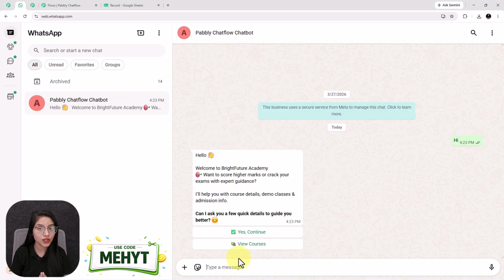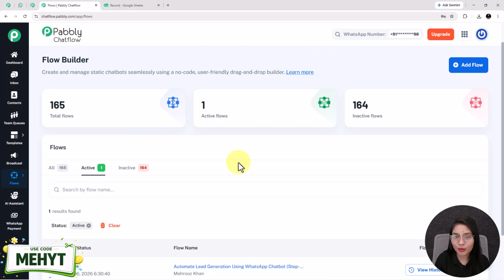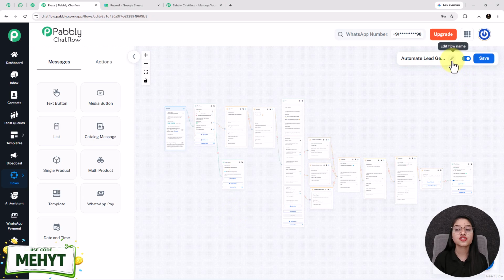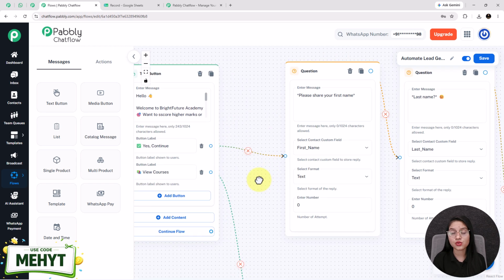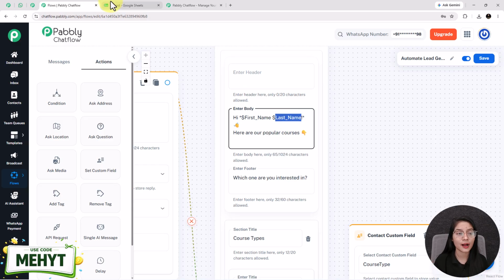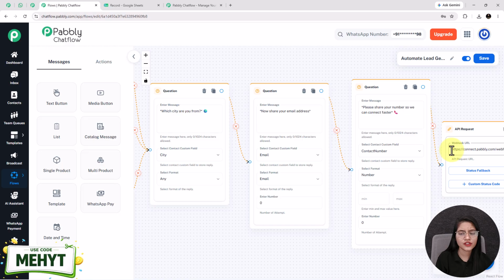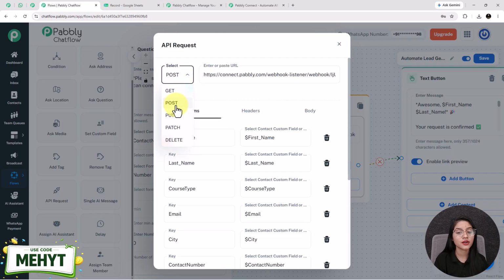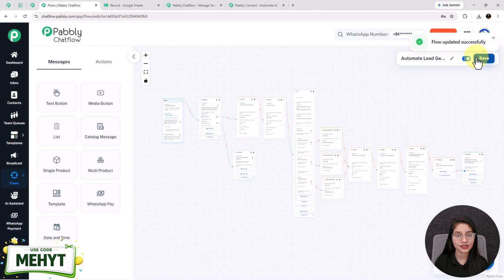Create a WhatsApp Chatbot That Collects Leads and Updates Google Sheets Automatically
Ready to supercharge your lead generation process? In this tutorial, we’ll guide you through automating lead generation using a WhatsApp chatbot with Pabbly Chatflow!

🚀Follow our easy step-by-step instructions to learn how to:

✅ Create a WhatsApp chatbot that captures leads automatically
✅ Set up customized response templates for nurturing prospects
✅ Utilize a drag-and-drop interface—no coding skills needed!
✅ Integrate your chatbot with CRM tools for seamless lead management
✅ Analyze chatbot performance and optimize for higher conversions

Empower your business by automating lead generation, saving time, and ensuring no opportunity slips through the cracks. 📈